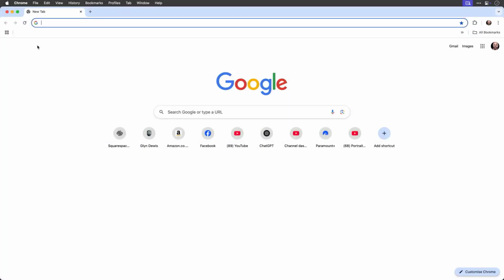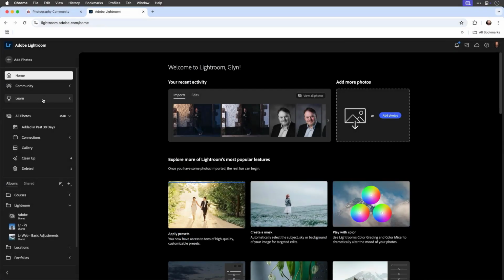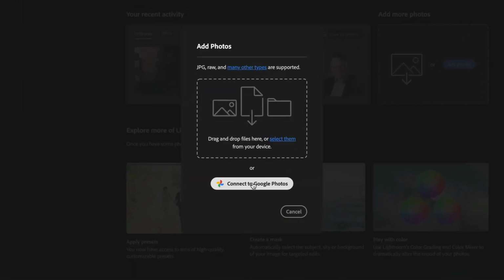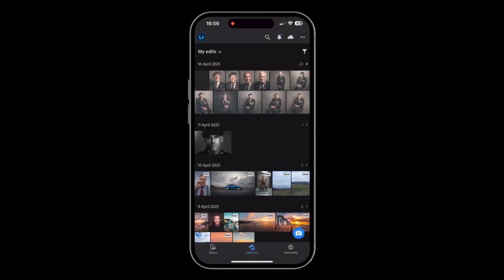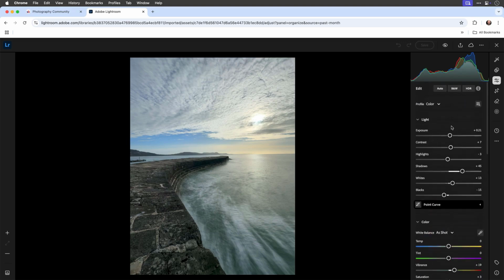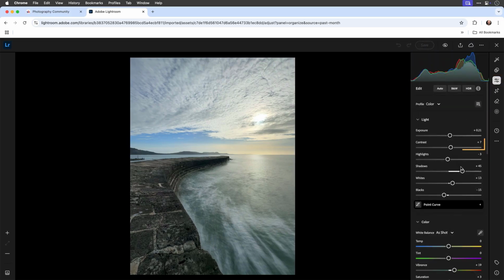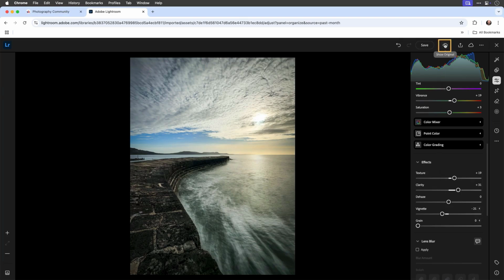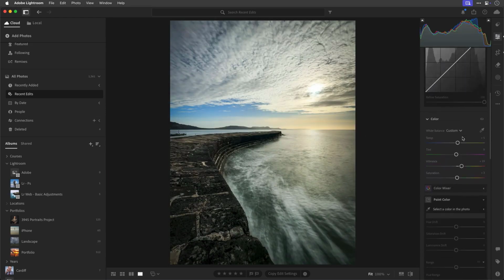Adobe Lightroom Online Photo Editor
Access all your Lightroom photos in a web browser and any edits you make will sync across the Lightroom ecosystem.